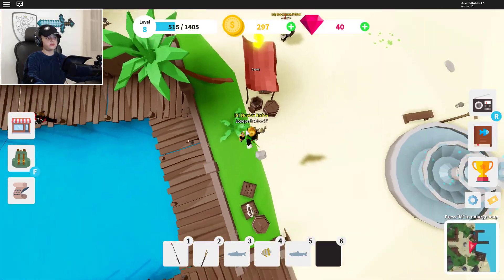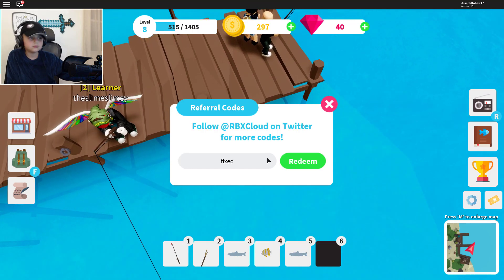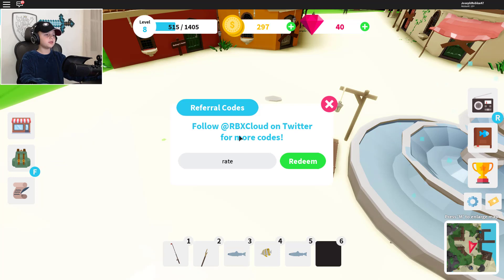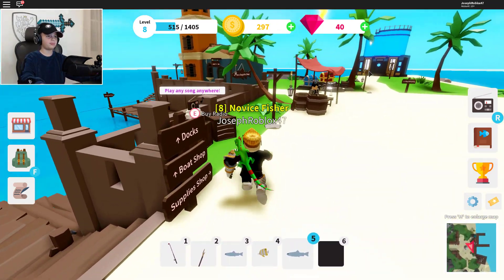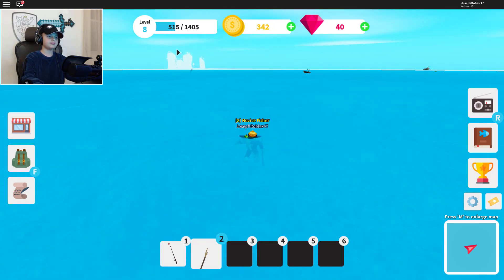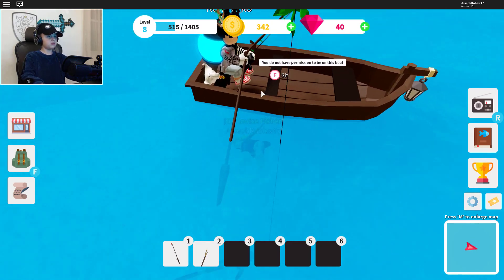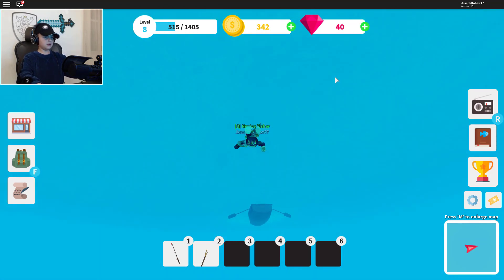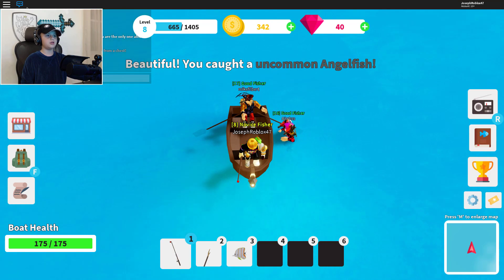(FEBRUARY) ALL NEW *SECRET* OP CODES 2020! Roblox Fishing Simulator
► Roblox Fishing Simulator! - Boss battle 🐙- Pets 🐶🐠🐠🐠

► Play the Roblox game: Fishing Simulator